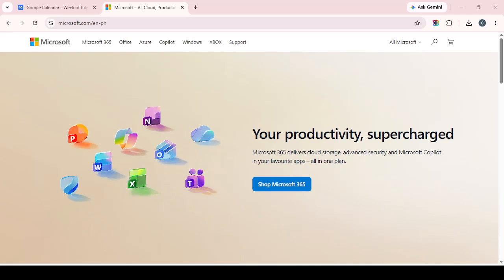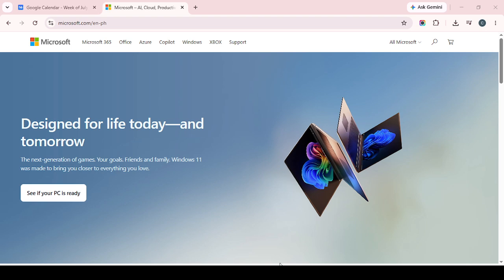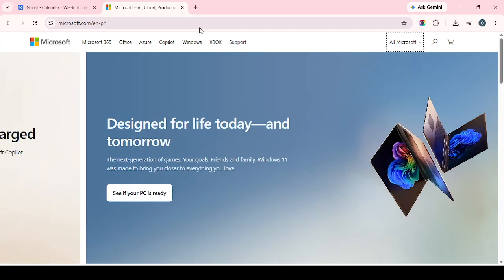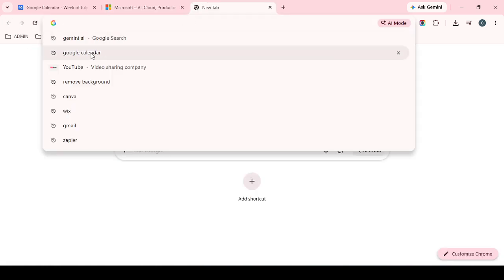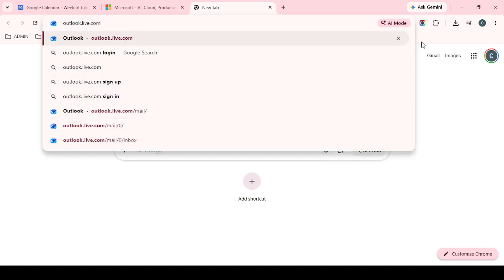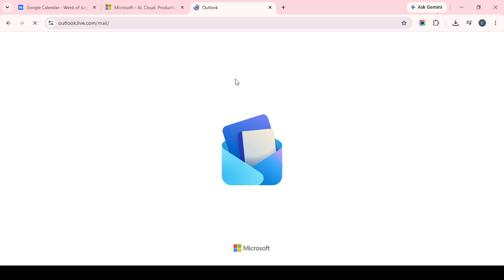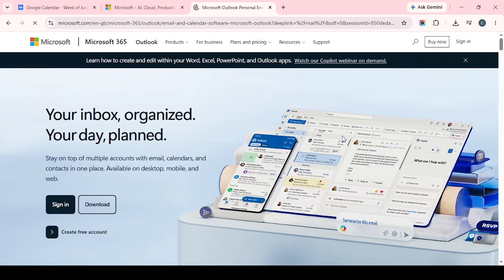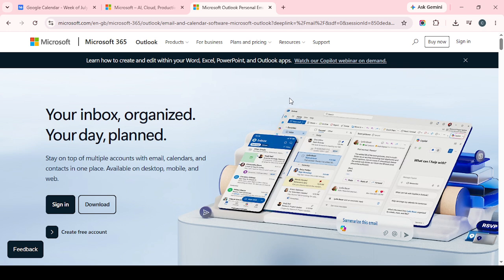HOW TO SHOW AN OUTLOOK CALENDAR IN GOOGLE CALENDAR!!